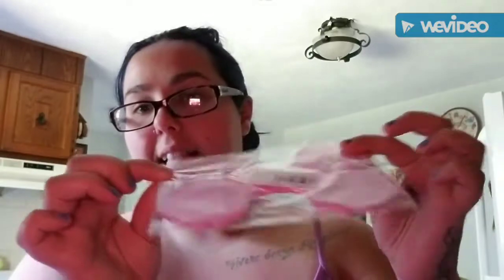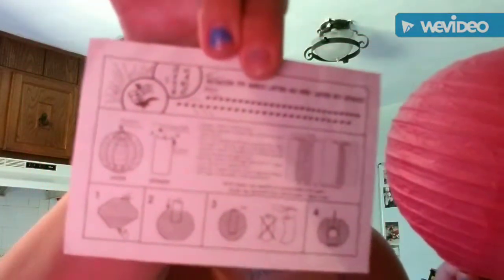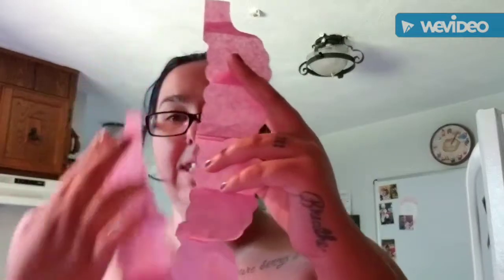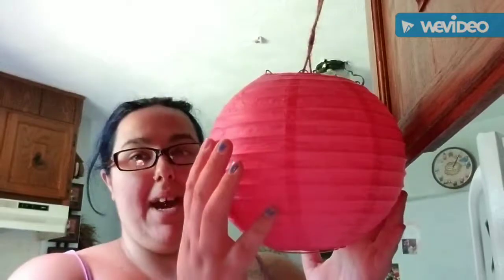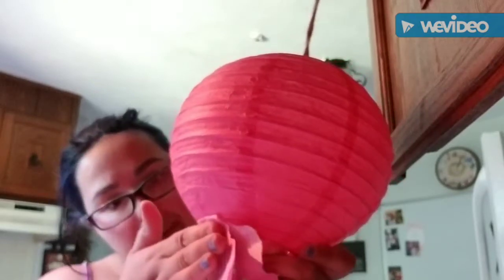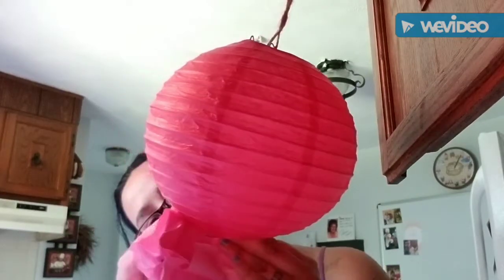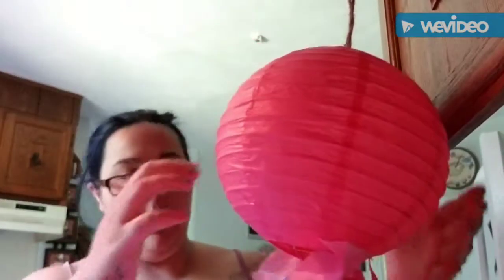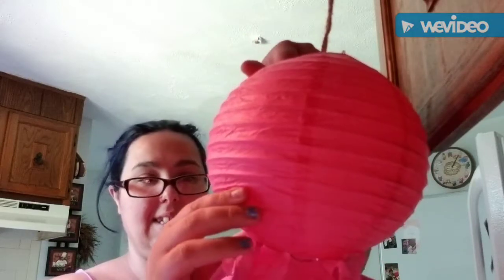DIY Jellyfish Paper Lanterns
Hey guys so I'm doing this diy for my daughter birthday party and I wanted to share it with you.